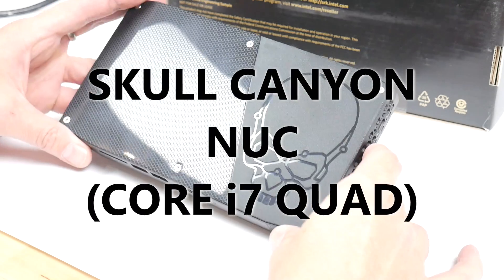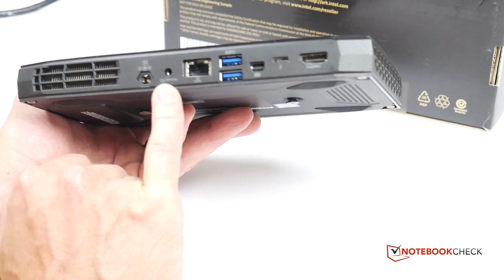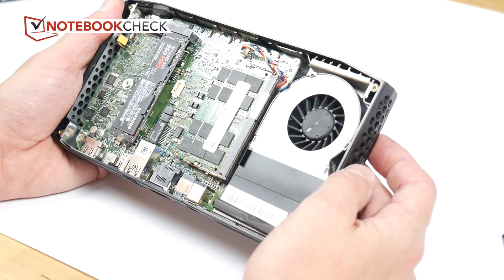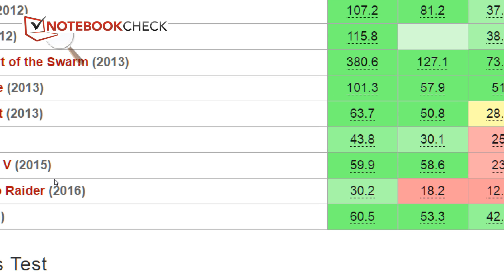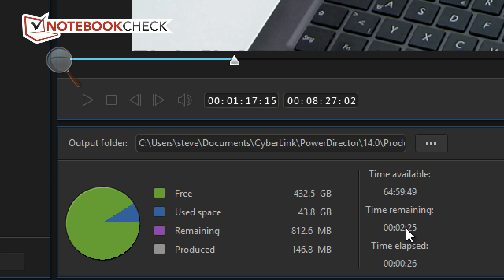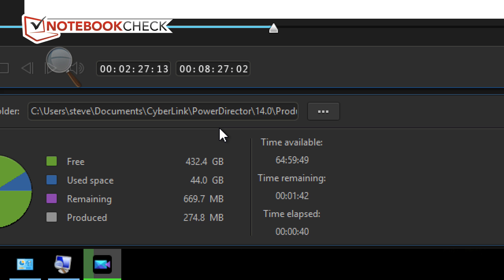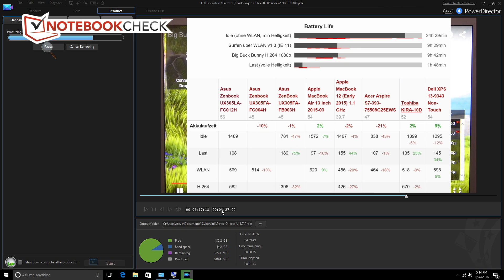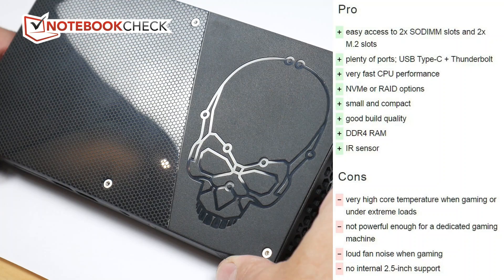Skull Canyon NUC6i7KYK Review inc. Iris Pro graphics tests.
Skull Canyon NUC 6i7KYK Review including Iris Pro gaming and graphics test results. The Skull Canyon NUC is interesting for those that need a higher-power graphics card than those found in most basic laptops. The system is delivered without RAM, storage or operating system so the end user can vary the specifications and price somewhat. In our review we've looked at various aspects of this mini PC that can be mounted on the back of a monitor.

Intel Skull Canyon NUC6i7KYK specifications

Processor: Intel Core i7-6770HQ
Graphics adapter: Intel Iris Pro Graphics 580
Memory: 16 GB
Storage: Samsung SSD 950 Pro m.2
Weight: 623 g / 1.37 pounds

The Notebookcheck videos present our full and detailed site review. We include performance test results from our labs along with our final evaluation